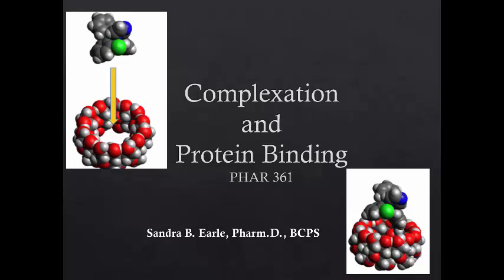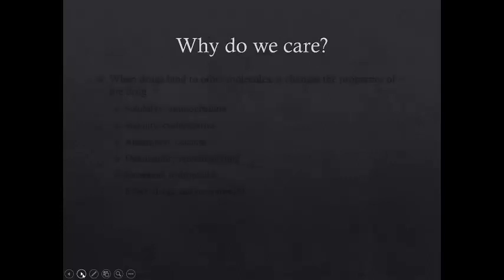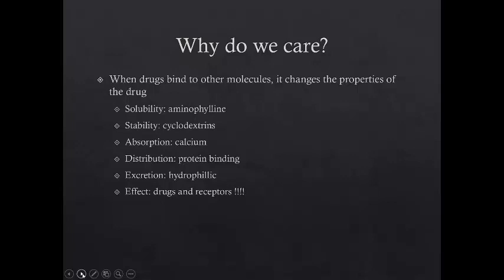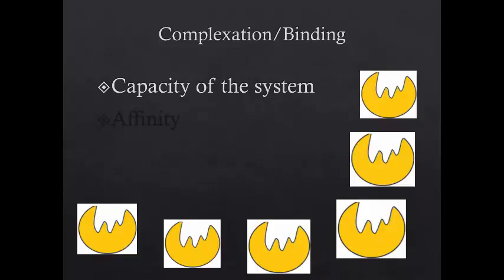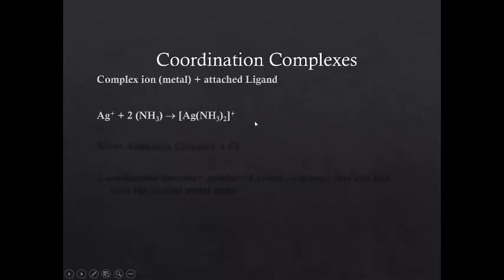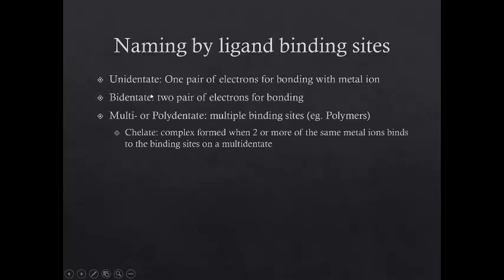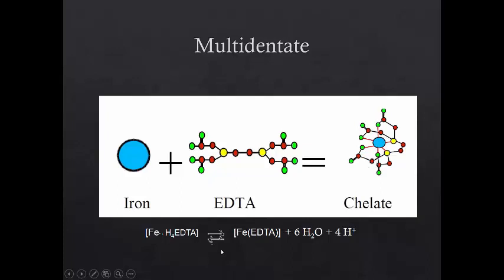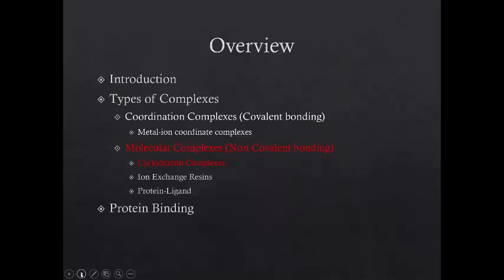intro and metal ions part 1